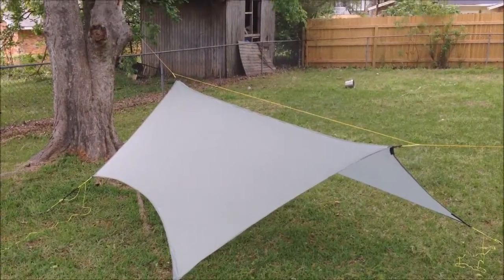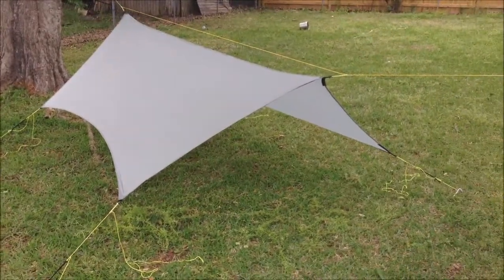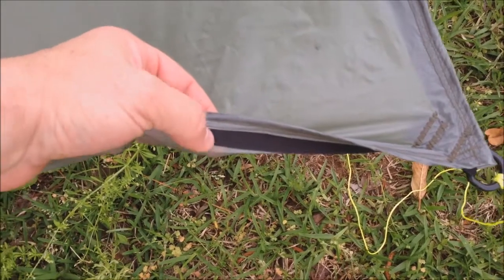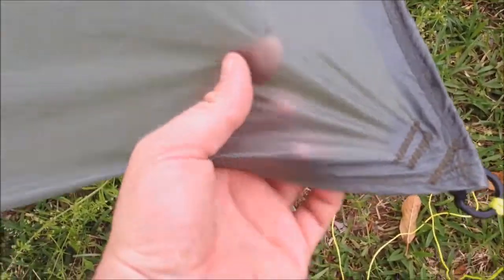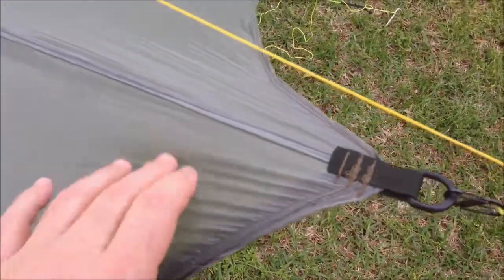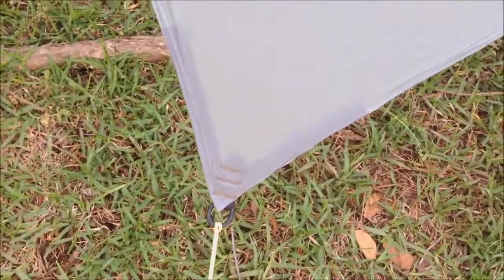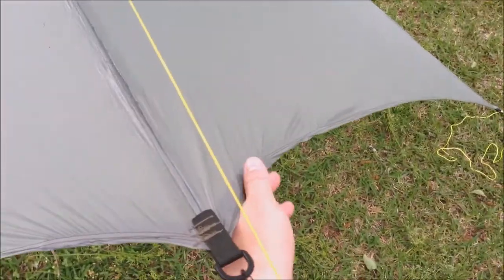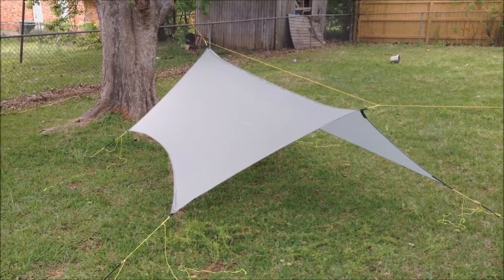Tarp Mod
Resized a DIY tarp to make it slightly smaller, and tried some different corners.